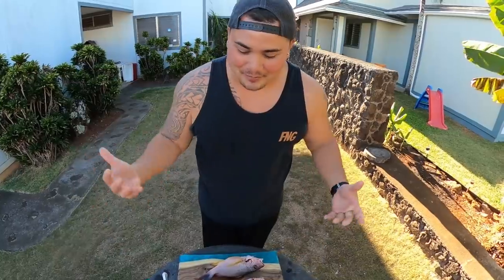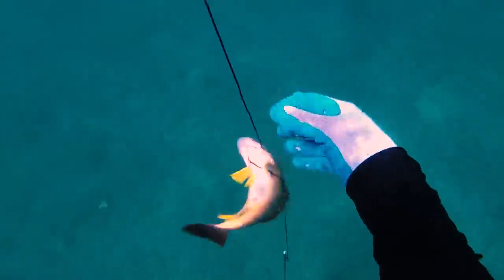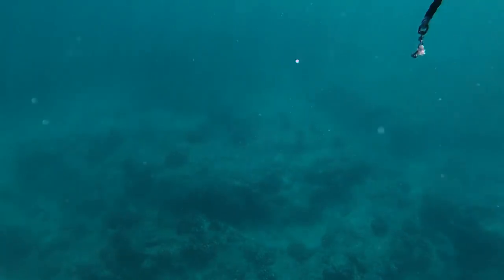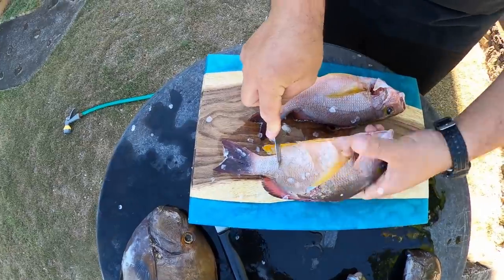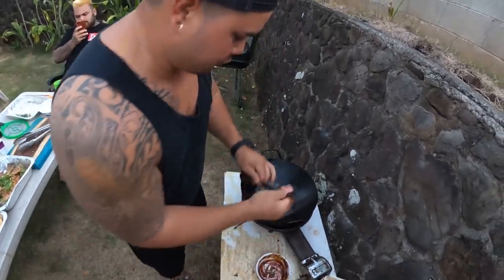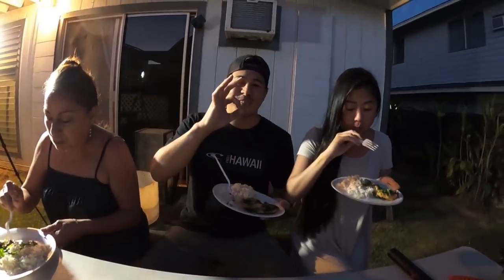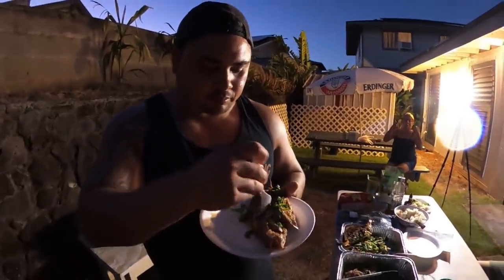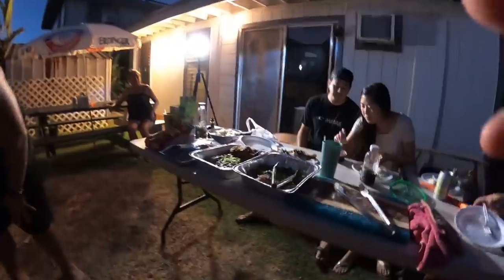Blacktail Snapper w/ Black Bean Garlic Sauce - Catch and Cook Spearfishing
This is the Black tail snapper
Here in Hawaii we call this fish Toau
There over a hundred species of snappers found worldwide, and about 10 of which are found in Hawaii, most of them are Palegics meaning open sea or not near shorelines.
Golden in color with black tail and dorsal fins givin the name The black tail snapper or Toau is a very common fish found nearly in every coastline worldwide ranging from Japan, Guam, Philippines, Australia, Malaysia, Africa, Indonesia, all over the Polynesian waters down to the Caribbean.
Introduced to Hawaii from Tahiti back in 1950's to add more variety to our waters, it quickly become an invasive species multiply in great numbers and feeding on native fish. Making a negative impact. Feeding on juvenile fish, shrimp, worms and crabs
 this fish can grow up to 12-14 inches, Hawaii state record coming in at 4 lbs 8 ounces caught in the big island back in 2007.
Mostly Traveling in schools of up to a hundred can be found roaming over the reefs sometimes housed in caves.
No regulation on size and bag limit so go catch as much as you can as you'll be helping out our reefs, also making a nice meal.
Very delicious, nice firm white meat best prepared steamed, grilled or fried. In this cases fried topped with some black bean garlic sauce Chinese style side scoop rice.

**Reminder To Always CATCH AND CONSUME AT YOUR OWN RISK**

Aloha from Chev and Caleb. Welcome to Fish N' Grillz!
We got that Quality Spearfishing Entertainment, Catch & Cook style, Fun, Facts, and FISH soaked with information based on environmental sustainability.

Mahalo.